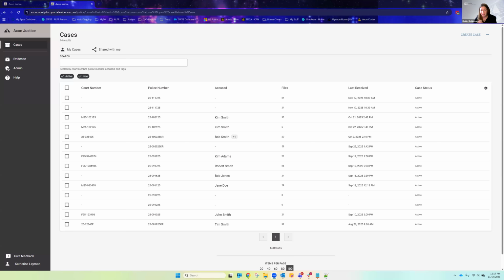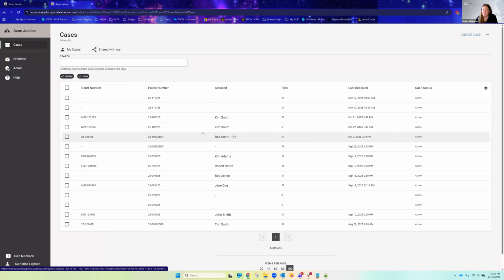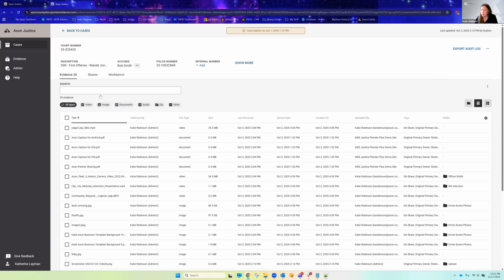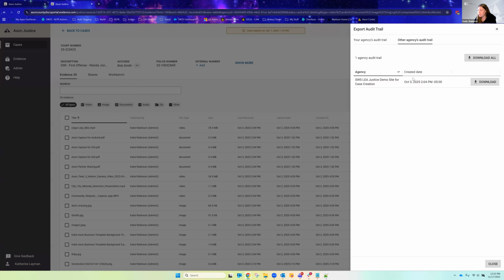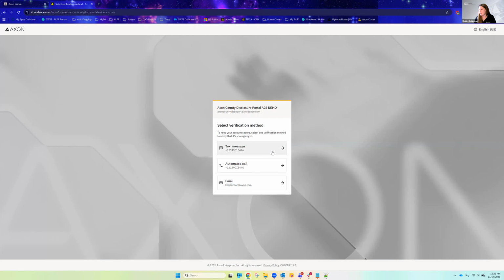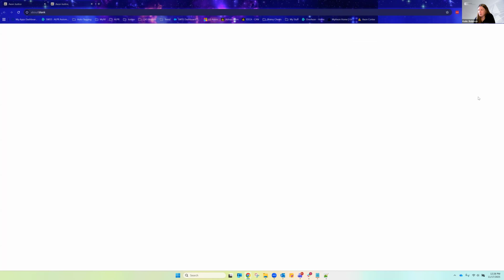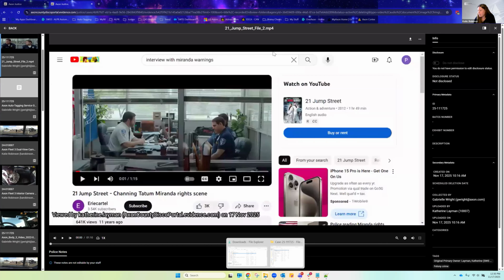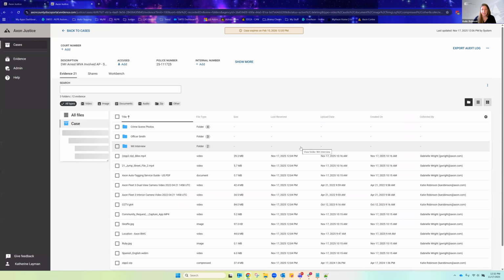AXON JUSTICE | NDAO Defense Discovery Portal Training